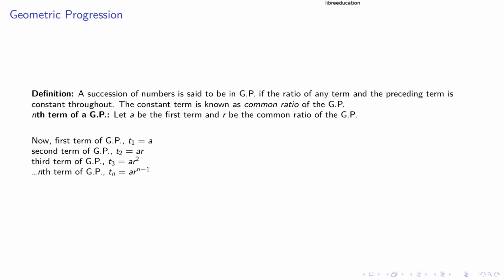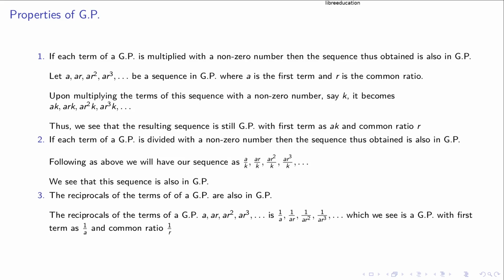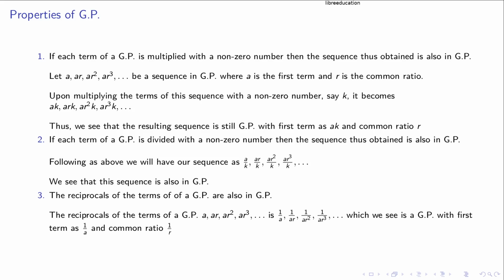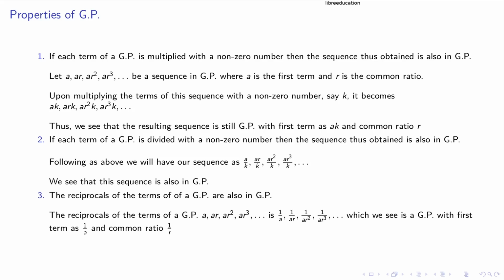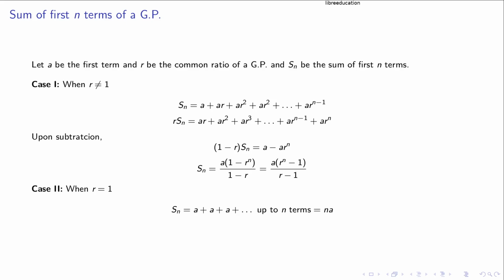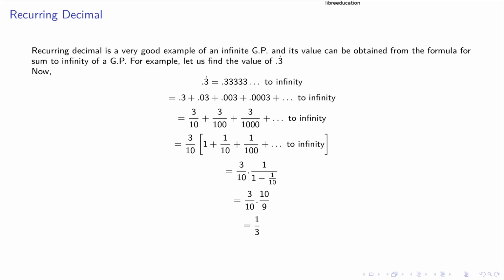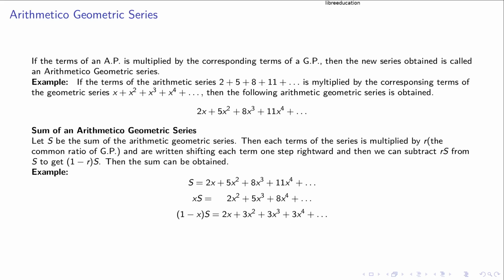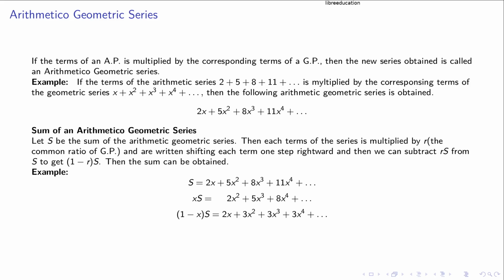Geometric Progression Theory